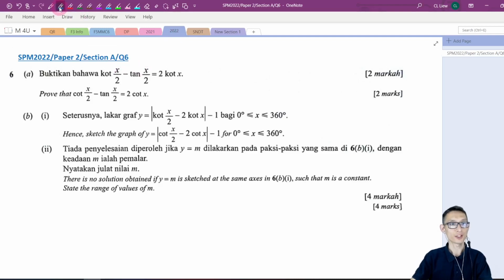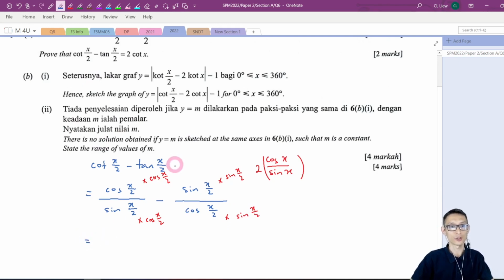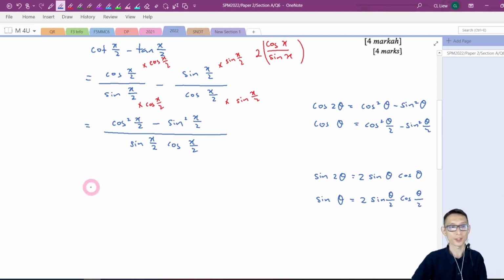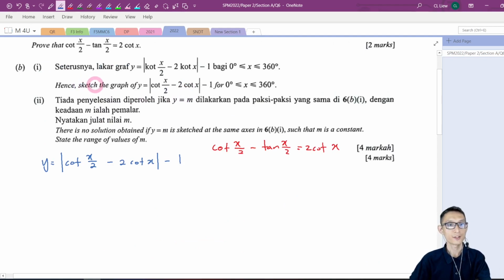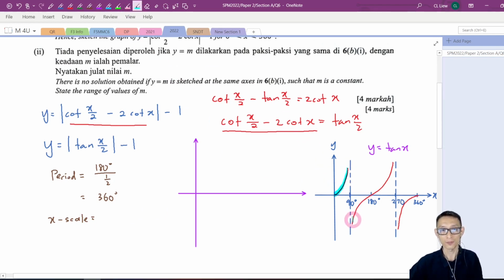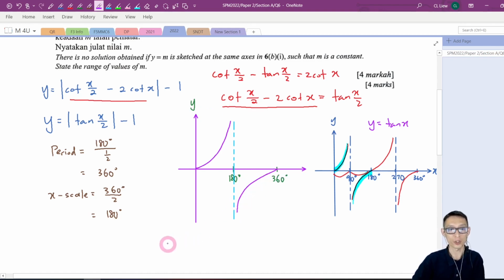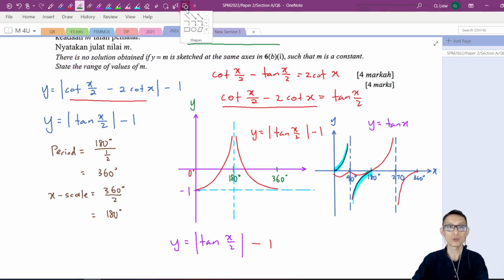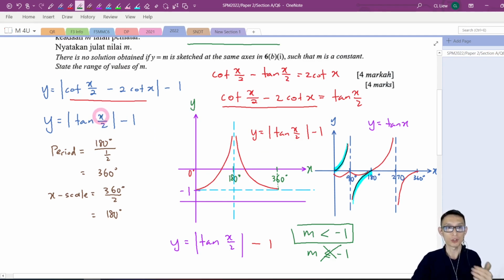SPM AM Past Year (2022), F5 C6 Trigonometric Functions (Part 2)